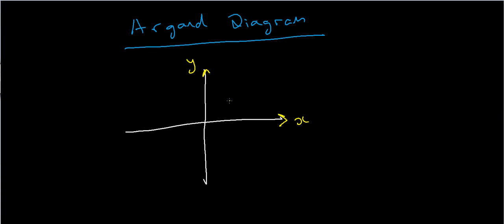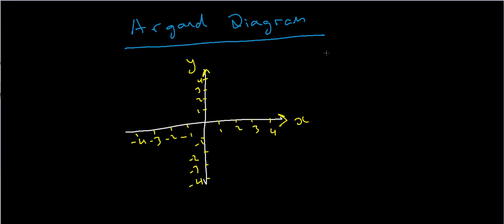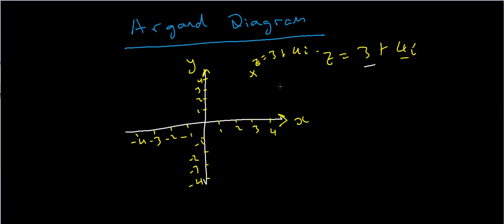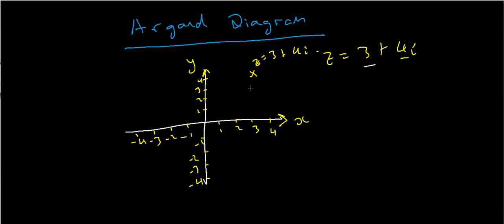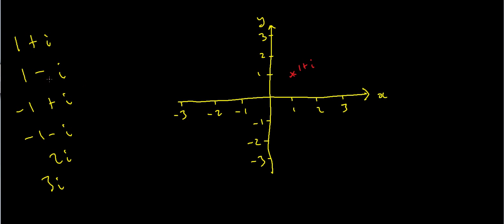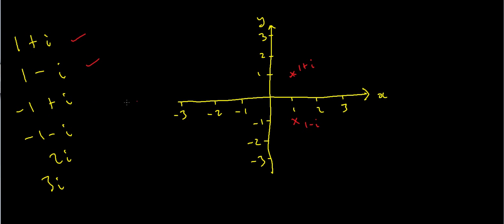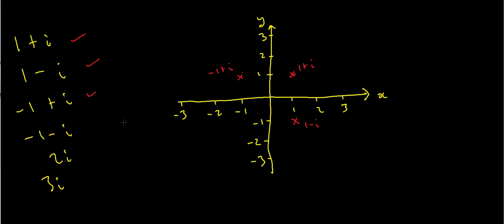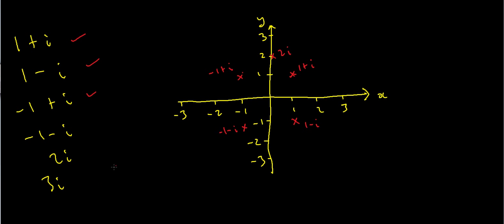The Argand Diagram - LearnMathsFree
In this video, we'll introduce the Argand diagram (the complex plane), and explain how to plot complex numbers on it. More to follow.